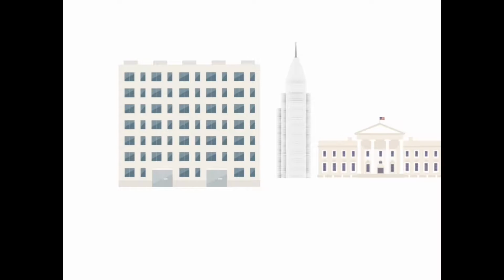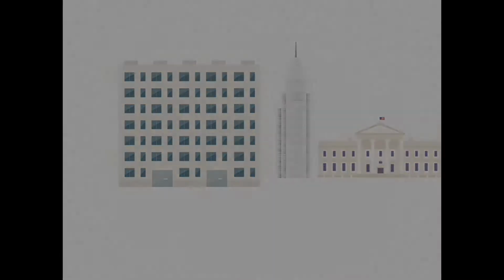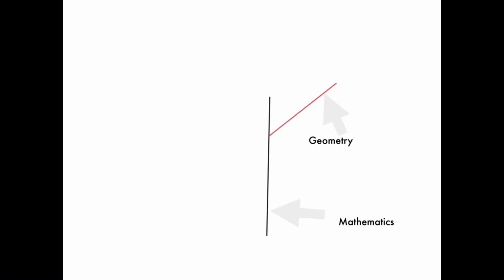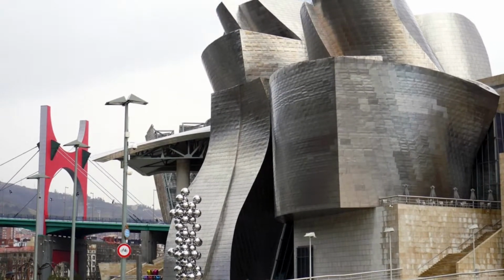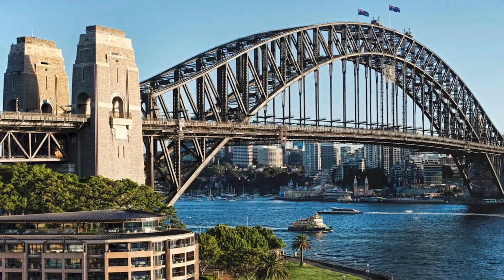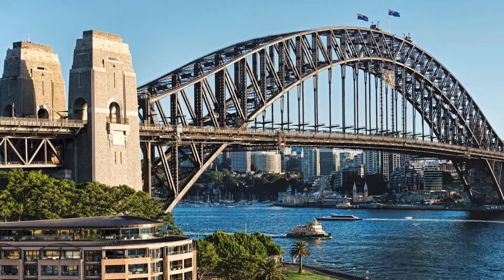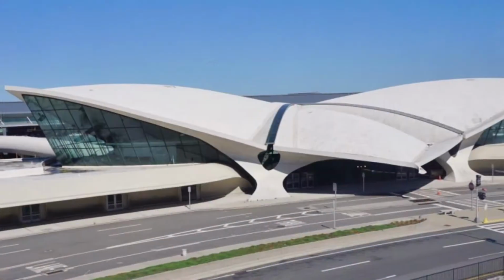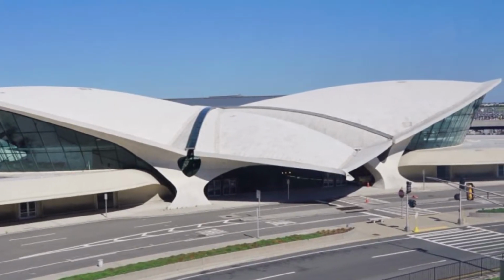Geometry in Architecture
North Rocks Public School
Choose Maths 2019